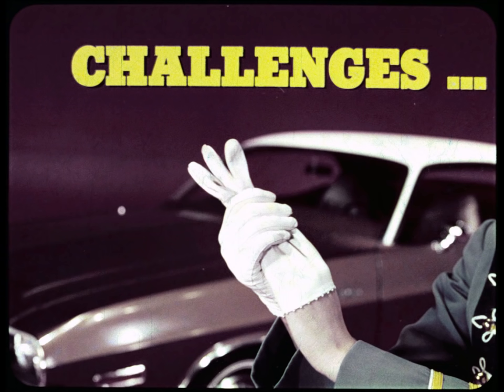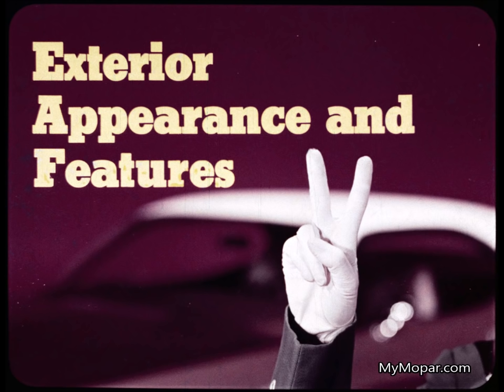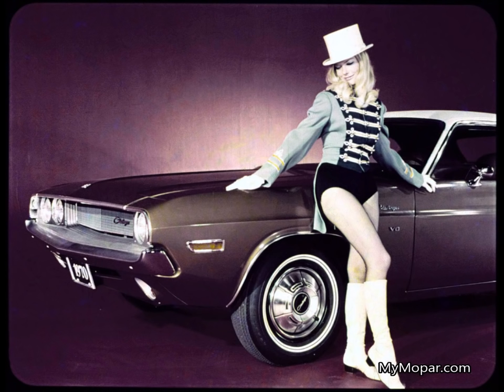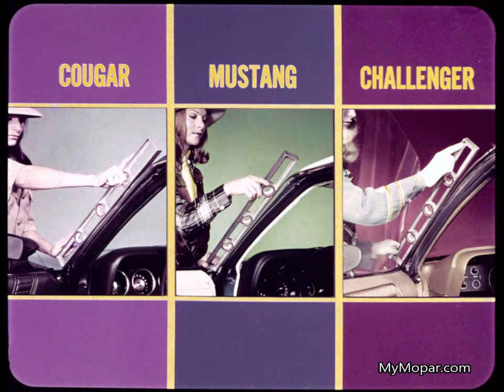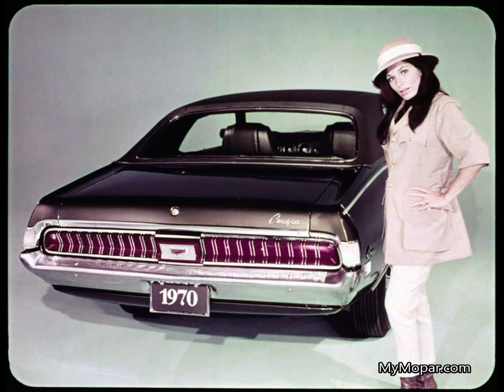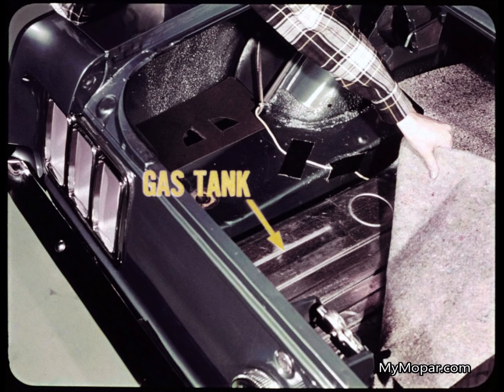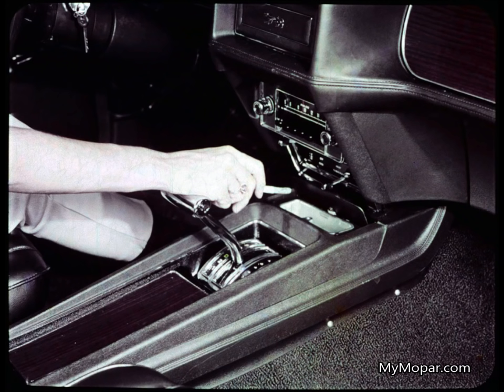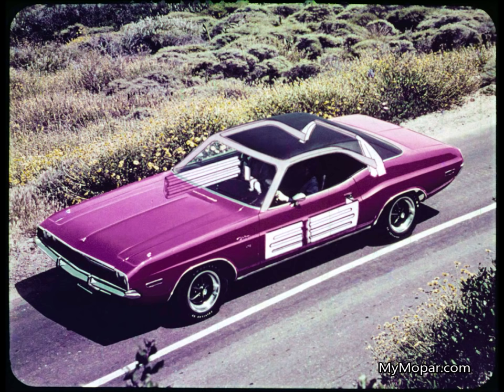1970 Dodge Challenger vs Ford Mustang and Mercury Cougar Dealer Promo Film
1970 Dodge Challenger vs Ford Mustang and Mercury Cougar Dealer Promo Film

MyMopar.com